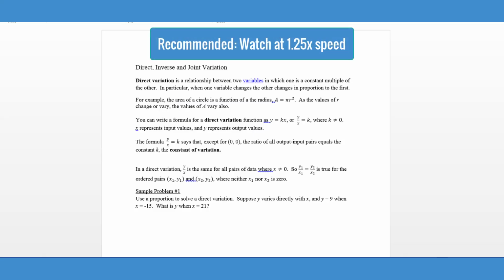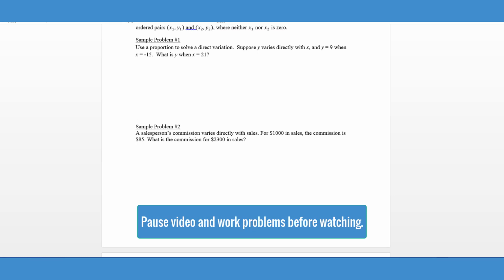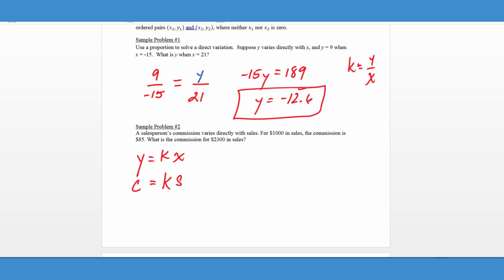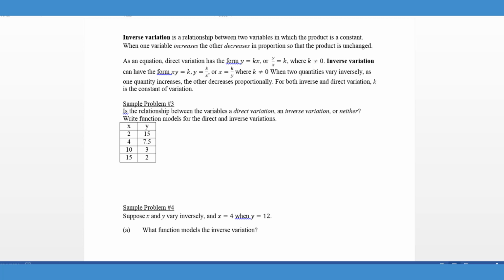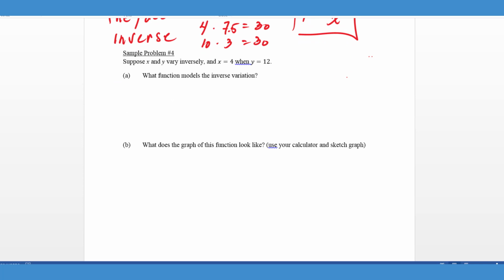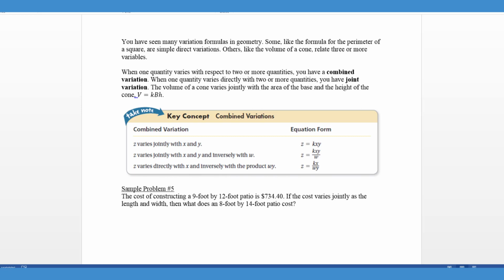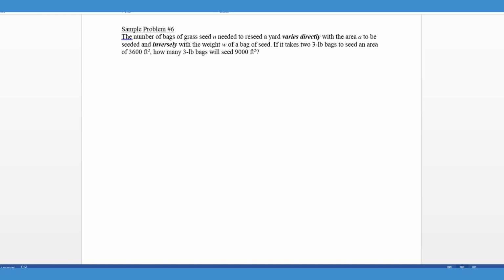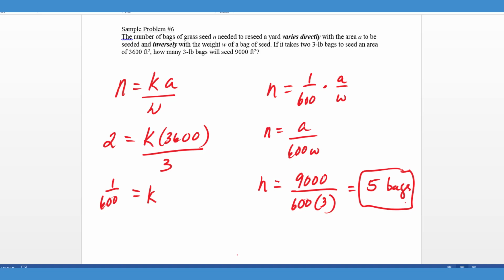Direct and Inverse Variation | Rational Functions | Math for the ACT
DIRECT AND INVERSE VARIATION//This lesson on direct and inverse variation is a great lead into the upcoming unit. Inverse variation and the reciprocal function go hand in hand. Direct and indirect variation have a constant of variation, k, that will be important for all of the problems. When we start to put these different types together we then are working with joint variation and combined variation problems. Many of these problems are in the form of direct variation word problems or indirect variation word problems.